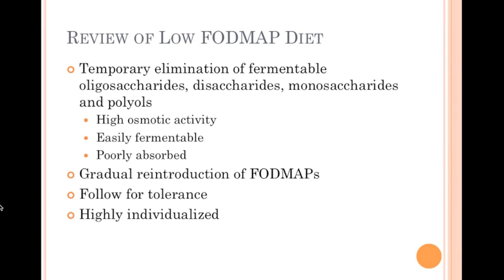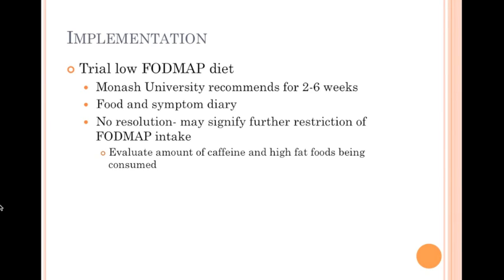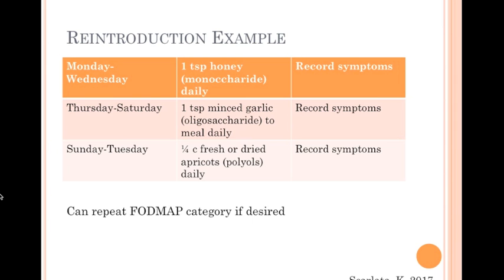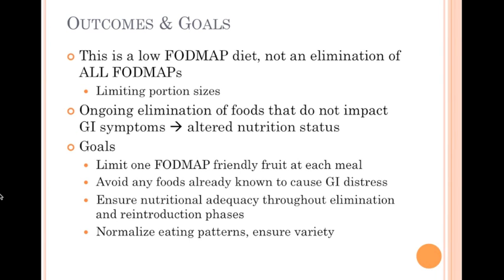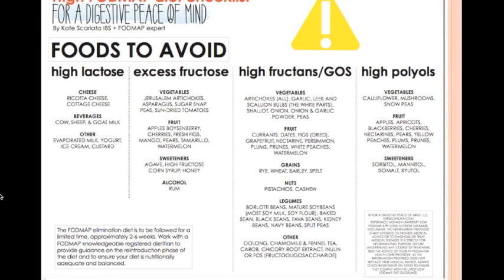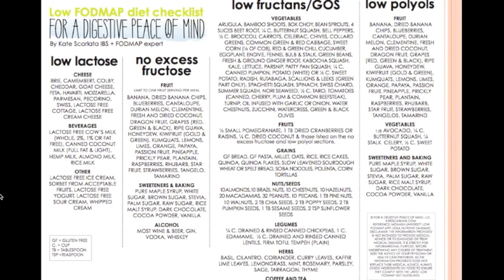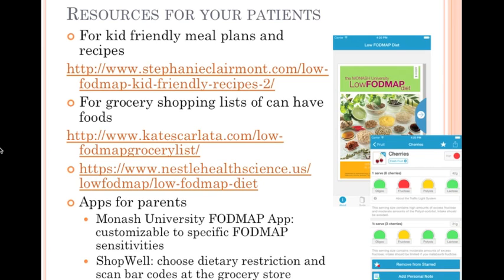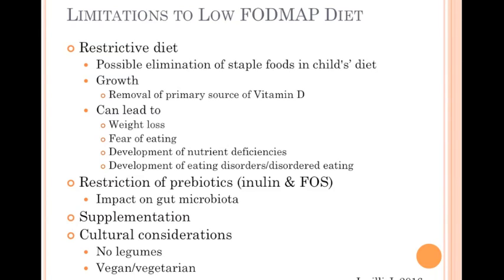Application of a Low FODMAP Diet in Pediatrics: For Healthcare Professionals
Part two of a two part series, the application and implementation of a low FODMAP Diet in a pediatric population.

Chumpitazi B, Cope J, Hollister E, Tsai C, McMeans A, Luna R, Versalovic J, Shulman R. (2015). Randomised Clinical Trial: Gut Microbiome Biomarkers are Associated with Clinical Response to a Low FODMAP Diet in Children with Irritable Bowel Syndrome. Aliment Pharmacol Ther., 42(4), 418-427. Doi:10.1111/apt.13286.

Iurilli J. (2016). Nutritional Consideration When Managing Pediatric Patient With Functional Abdominal Pain. Phoenix Children’s Hospital.

Monash University Medicine, Nursing and Health Sciences. (2017). Low FODMAP Diet for Irritable Bowel Syndrome. Accessed March 22, 2017.

Scarlata K. (2017). For A Digestive Peace of Mind. Accessed March 22, 2017.

Gearry R, Irving P, Barrett J, Nathan D, Shepherd S, Gibson P. (2009). Reduction of dietary poorly absorbed short-chain carbohydrates (FODMAPs) improves abdominal symptoms in patients with inflammatory bowel disease—a pilot study. Journal of Crohn’s and Colitis, 3(1).